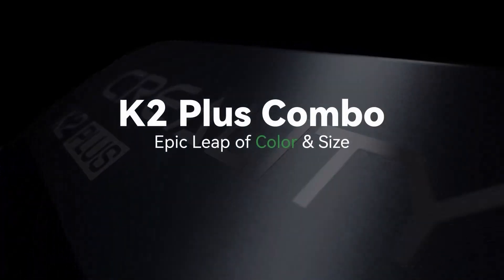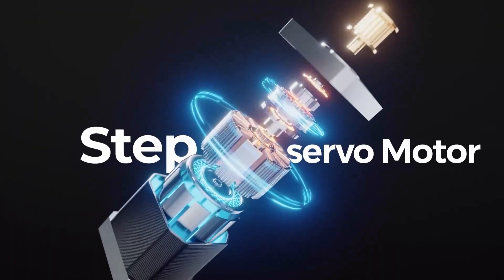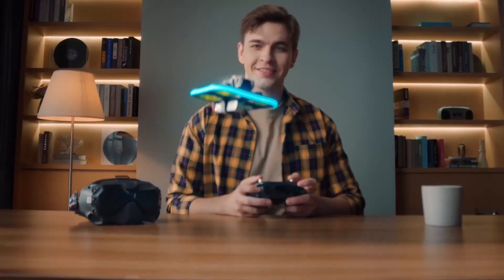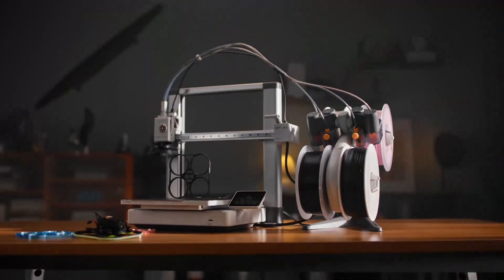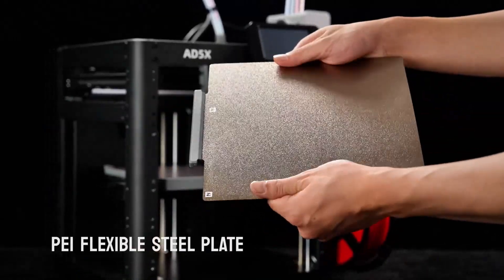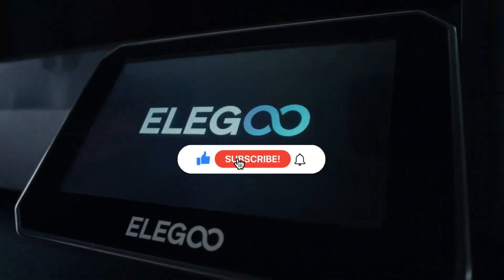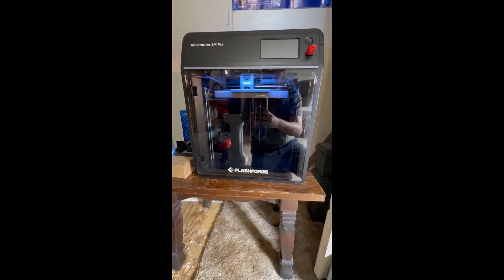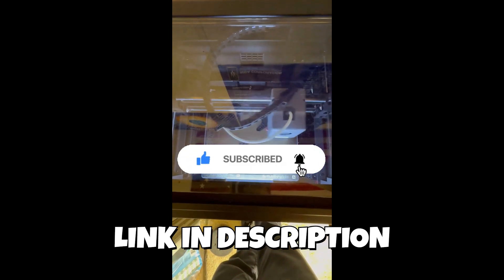✅Best 3D Printers 2025 [Wait Until You See What’s #1]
Links of the Products:
1. Creality K2 Plus Combo 3D Printer, Multi Color Printing with New CFS 600mm/s High-Speed Full Auto-Leveling Dual Al Camera Next-Gen Direct Drive Extruder Large Build Volume 13.78x13.78x13.78inch
2. Bambu Lab A1 3D Printer, Support Multi-Color 3D Printing, High Speed & Precision, Full-Auto Calibration & Active Flow Rate Compensation, ≤48 dB Quiet FDM 3D Printers 256 * 256 * 256mm³ Build Volume
3. FLASHFORGE AD5X Multi-Color 3D Printer 4 Colors with IFS, Fully Auto Leveling FDM 3D Printer with Max 600mm/s High Speed Printing and Max 300°C Nozzle, Large Printing Size 220 * 220 * 220mm
4. ELEGOO Centauri Carbon 3D Printer, CoreXY 500mm/s High Speed Printing with Auto Calibration, 320°C Nozzle and Built-in Camera, Ready to Print Out of The Box, 256x256x256mm Printing Size
5. FLASHFORGE Adventurer 5M 3D Printer with Fully Auto Leveling, Max 600mm/s High Speed Printing, 280°C Direct Extruder with 3S Detachable Nozzle, CoreXY All Metal Structure, Print Size 220x220x220mm

🎁 With Prime, shipping is FREE! 30-DAY TRIAL

🎁 Enjoy a 6-month trial of Prime for $0 if you are 18-24 or a student